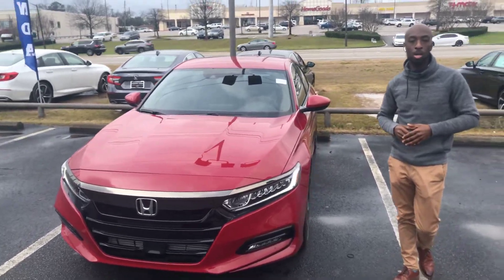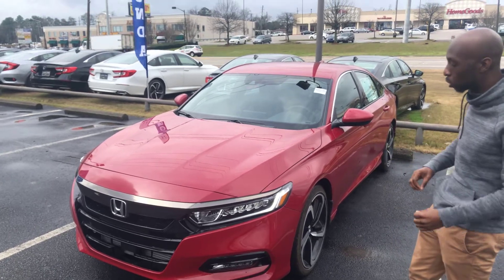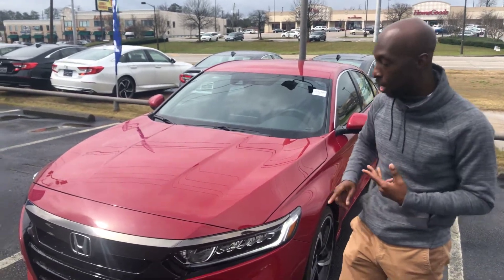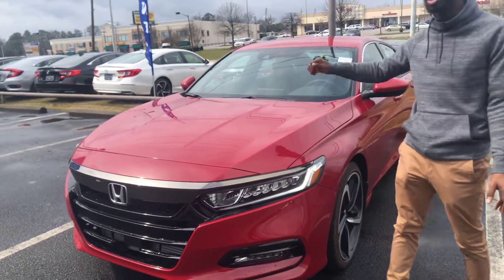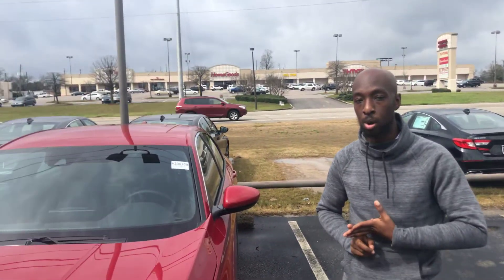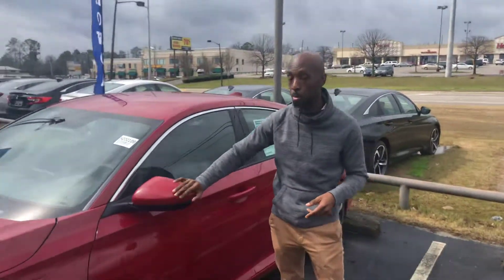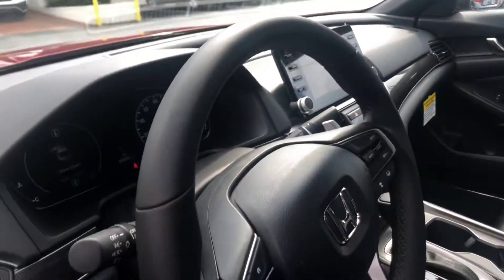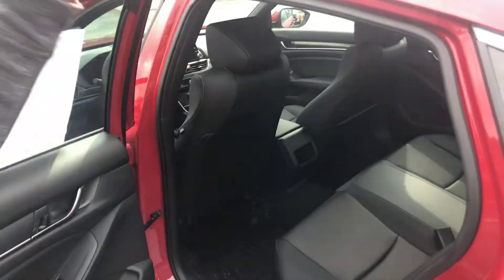Honda Accord for Greg from Ronnie Morris at Tameron Honda in Hoover